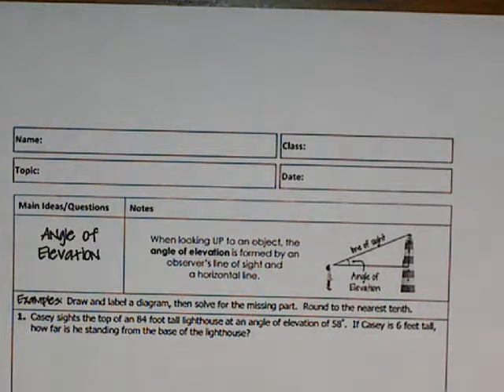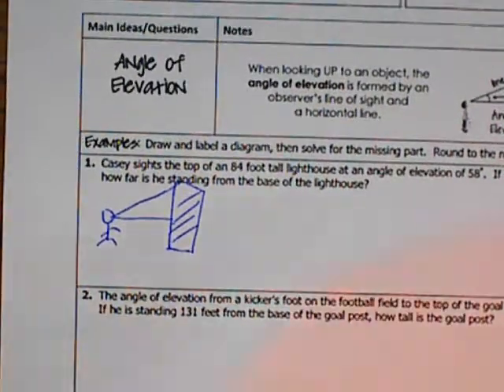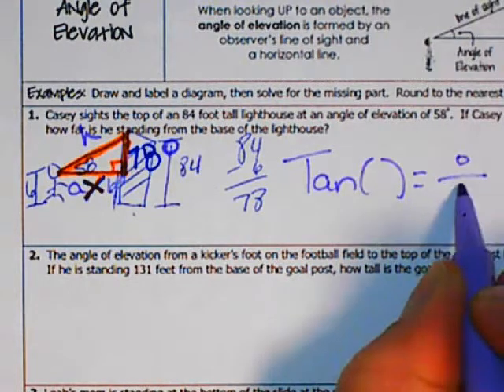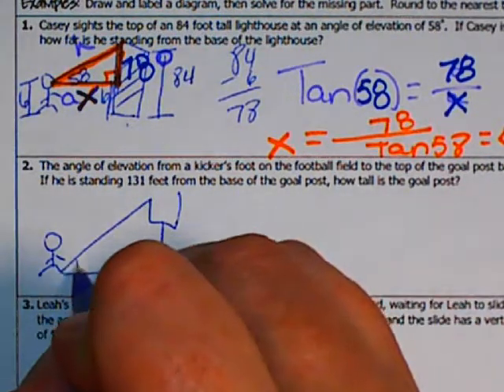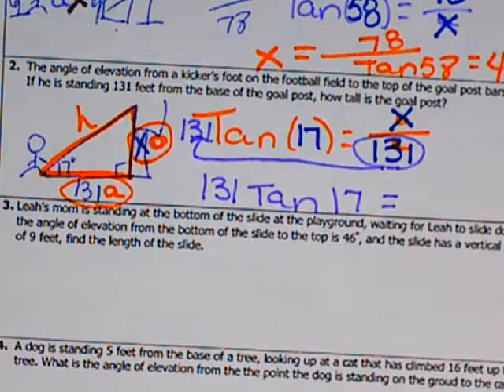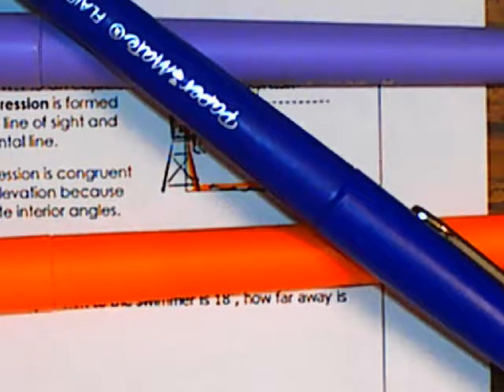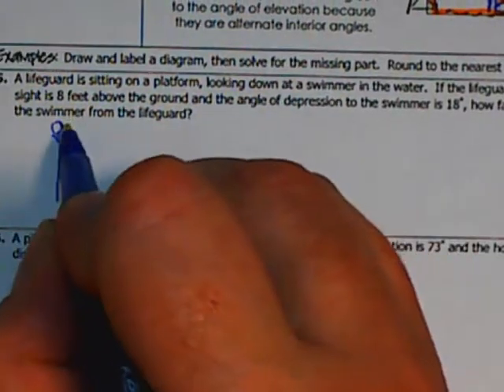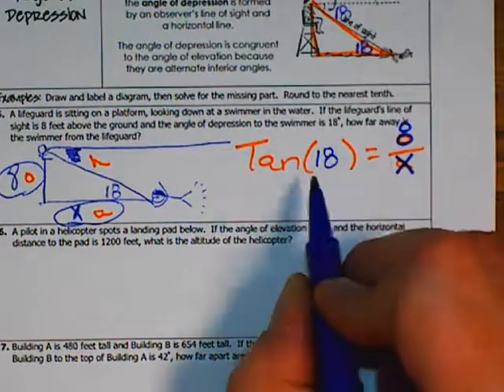5 9 angles of elevation and depression